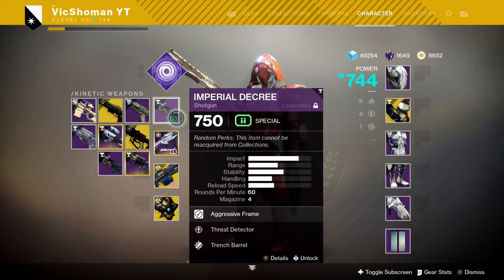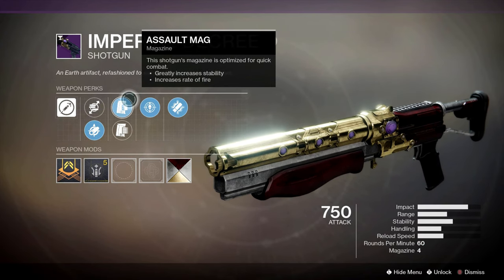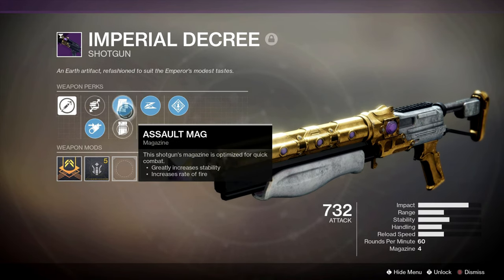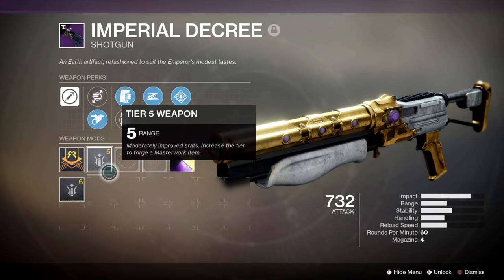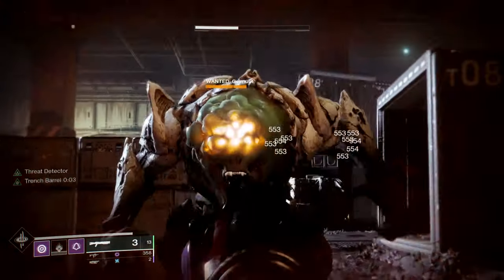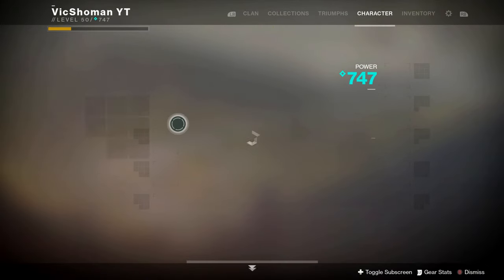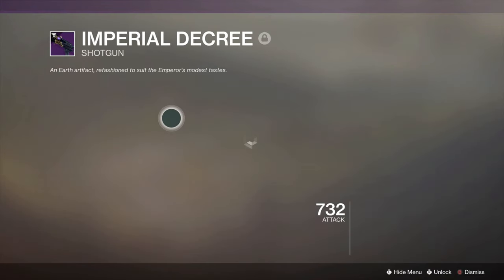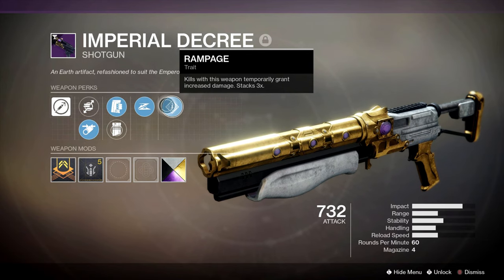I Got Two God Rolled Imperial Decrees In One Menagerie Run!! Review & Gameplay | Season of Opulence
Normally I feel like my luck isn't always the best in this game, but somehow I managed to get a god rolled PvP and PvE Imperial Decree in a single run!  Little to say I was very surprised and excited when I saw these rolls.  I have been enjoying this shotgun so much, I can't wait to continue using it!

Feel Free To Join Out Clan If You'd Like, The Name Is "PositivePosse"